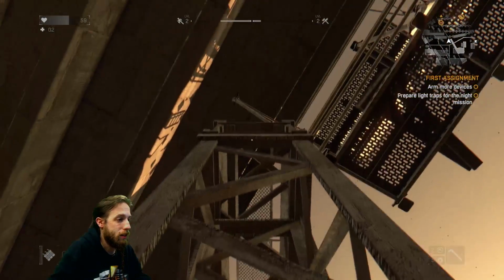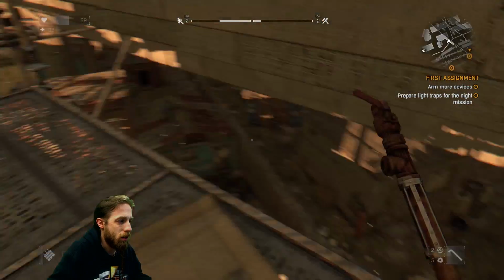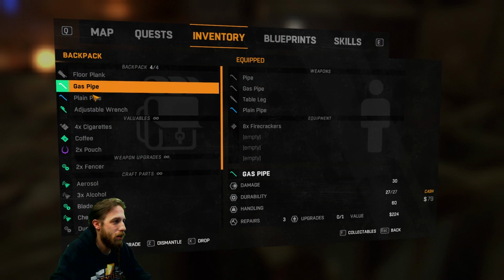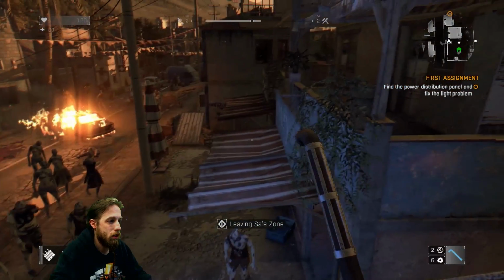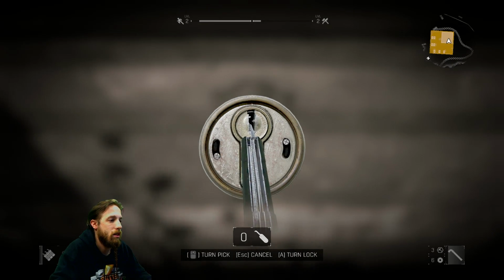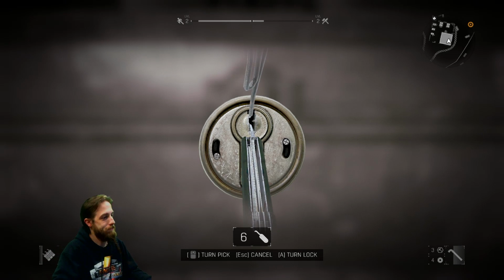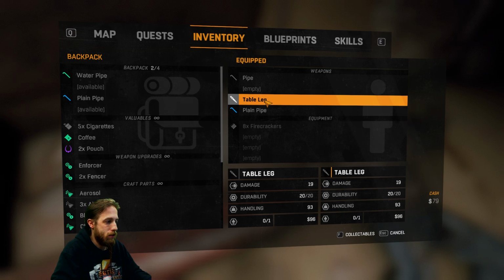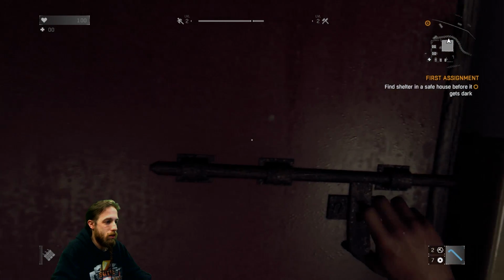Dying Light - DeamonMachine Gameplay - Ep2 Light Traps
We continue our saga in dying light with the continued gameplay with my favorite color commentary. Also potatoes, and maybe some sleep.